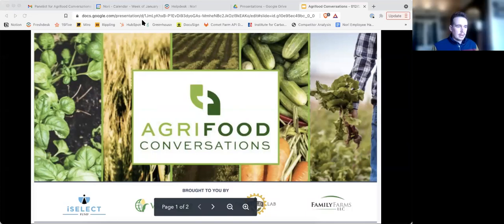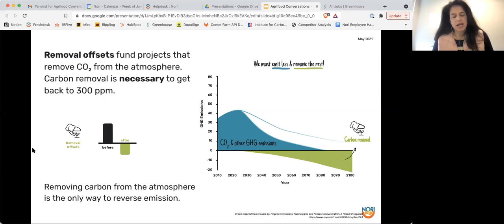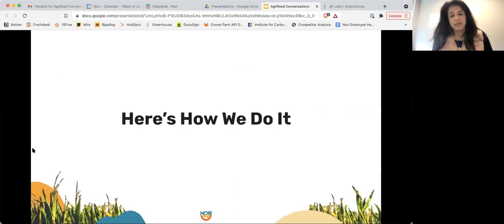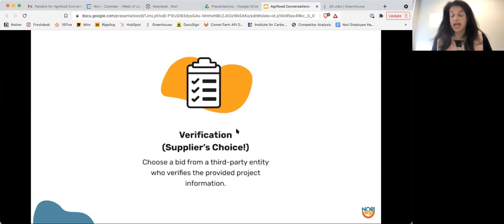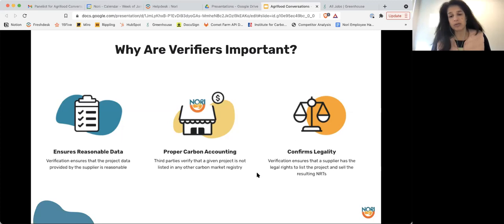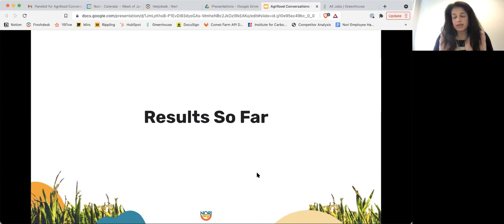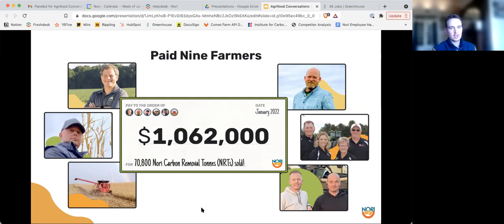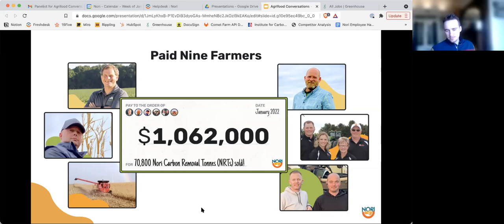Nori: Erase Your Carbon Footprint, Help Slow Climate Change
The Nori Carbon Removal Marketplace is a more transparent, verifiable and high-quality way to fund carbon removal. An open platform that everyone can invest in with confidence, no matter how big or small their contribution, it allows individuals and businesses to offset their own carbon emissions through a simple, monthly subscription. From there, the money goes to support farmers working on regenerative agriculture projects that store carbon in the soil, further repairing our climate.